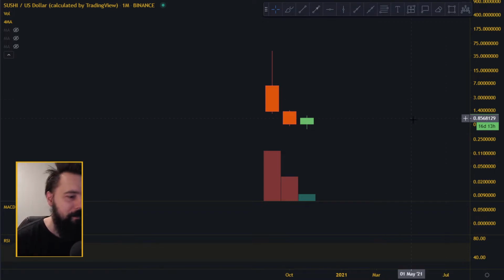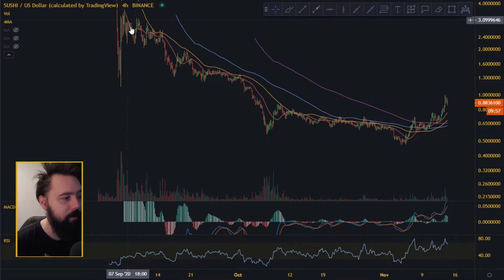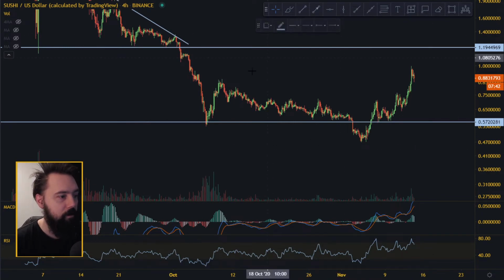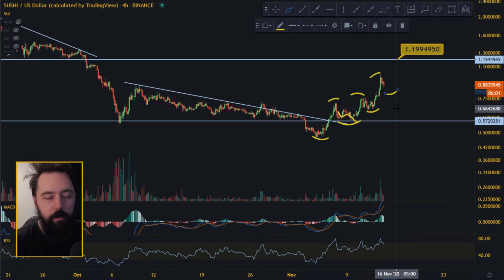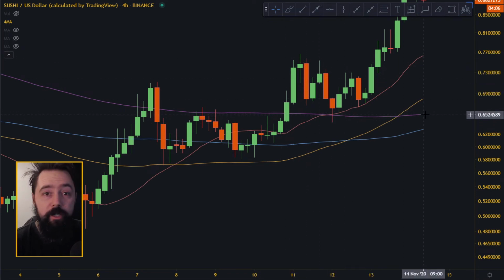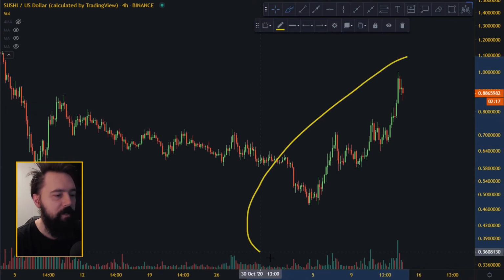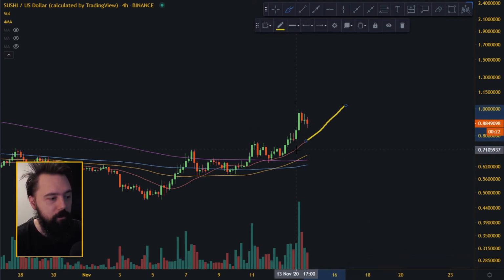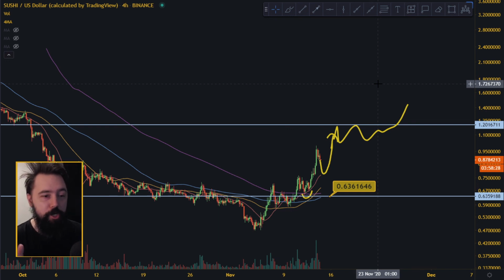SUSHI SWAP PRICE IS JUST GETTING STARTED!! NEXT TARGET $1.2 USD!! TECHNICAL ANALYSIS.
Sushiswap technical analysis looking at price movement and trying to predict price targets.